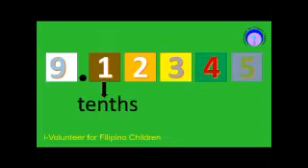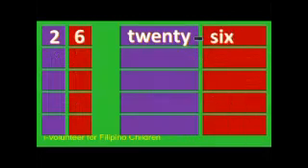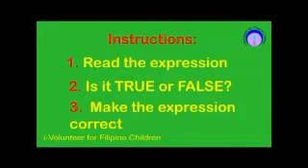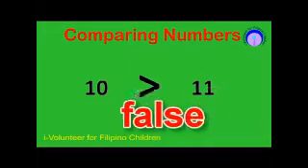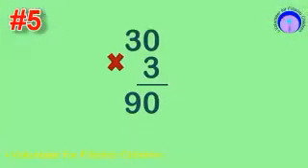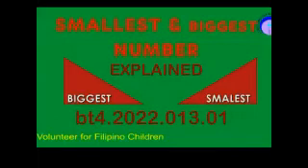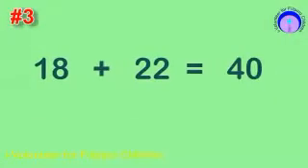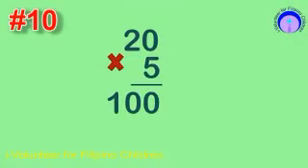Batch 4: week 2 summary